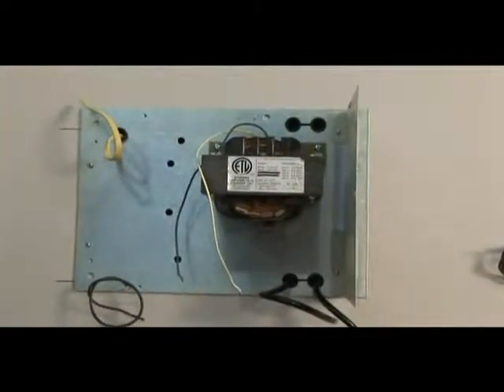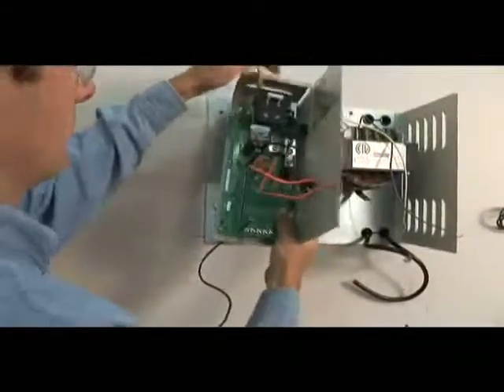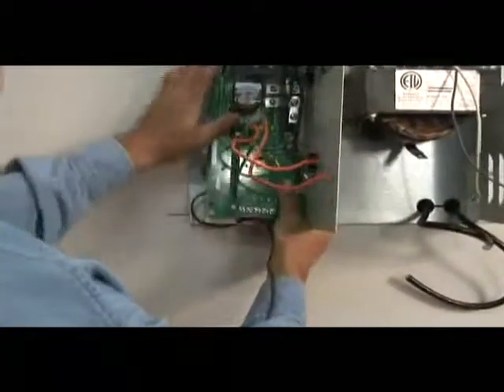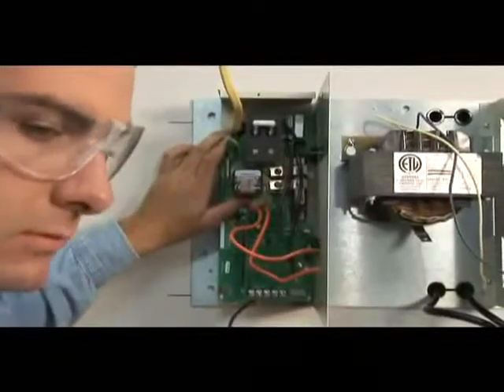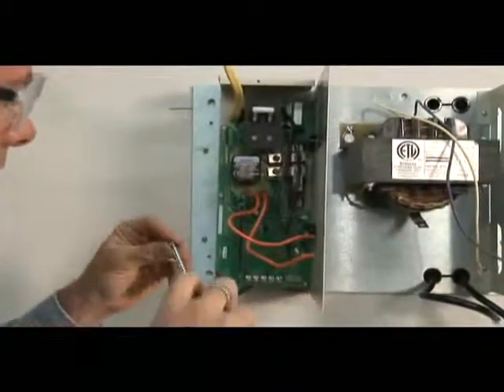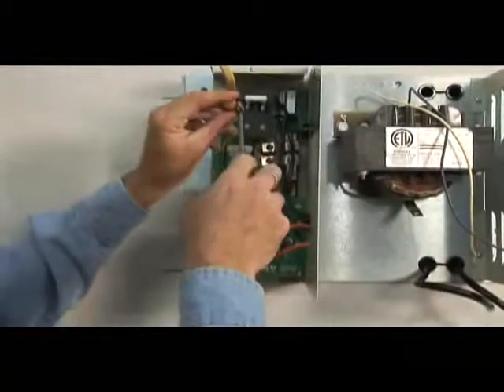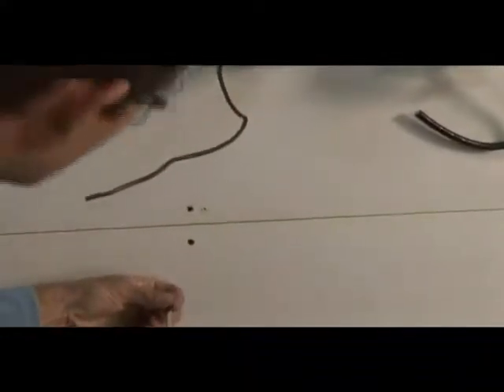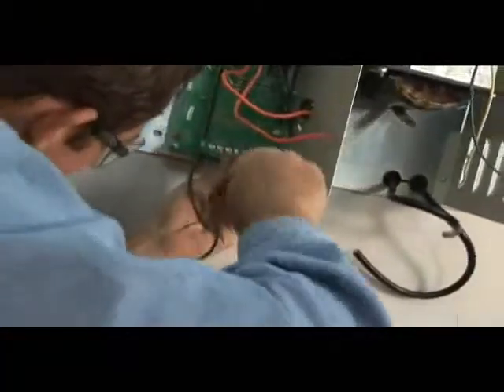Transformers - Sheet Metal & Control Unit Mounting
Attaching the Sheet Metal for a Heatizon Control Unit.